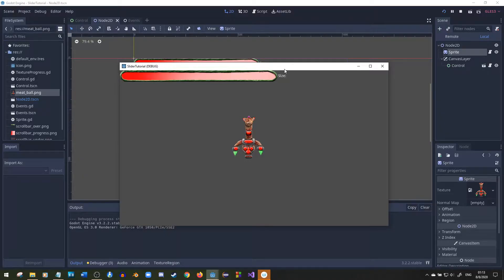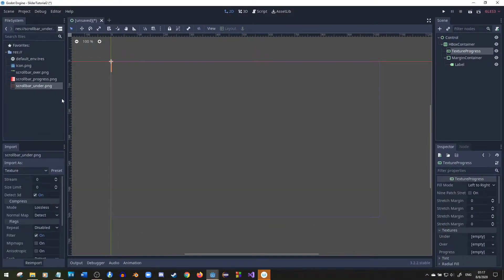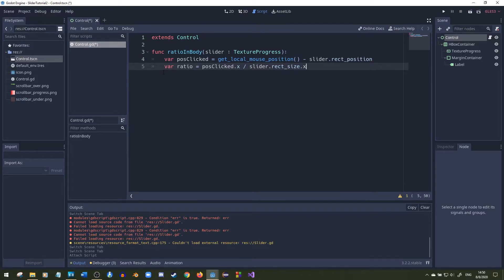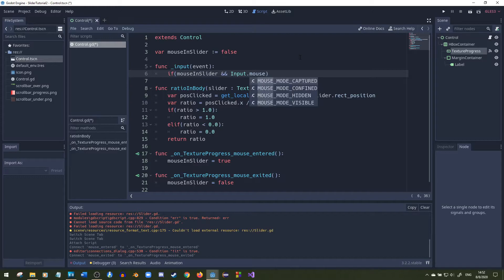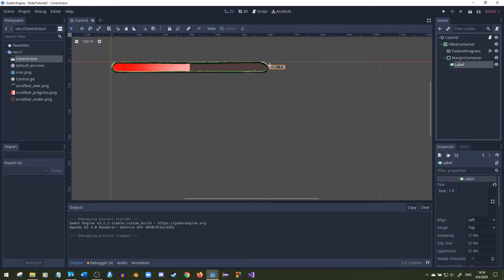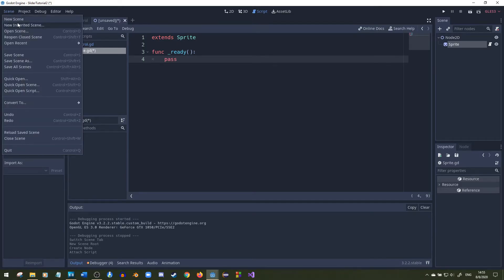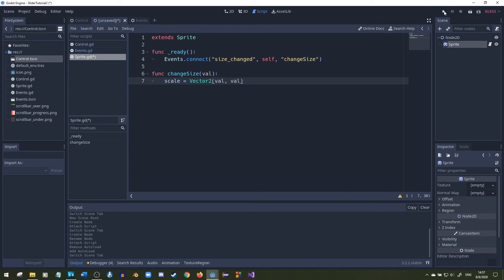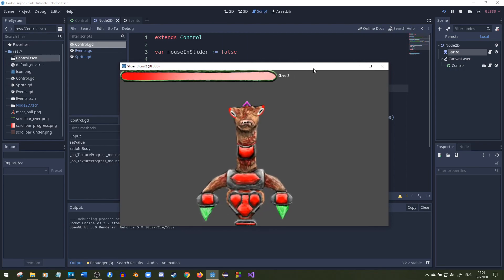How to Create Custom Sliders in Godot with TextureProgress Nodes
0:00 - Finished Product
0:37 - Setting Up the Scene
1:37 - Function to Find Ratio in TextureProgress Node
3:15 - Setting up mouse_entered and mouse_exited Signals
3:50 - Setting TextureProgress Value to Ratio
5:13 - Setting a Label to the Value
6:02 - Connecting the Value to Another Scene

The default UI Sliders in Godot don't look too visually appealing to me since you cannot customize them too much (from what I have gathered). So, I use a TextureProgress instead since they are much more open to customization.